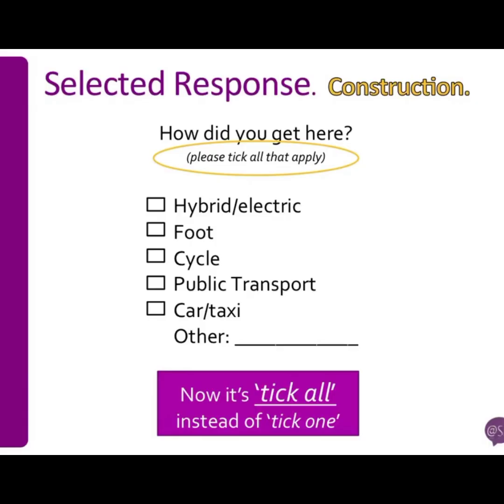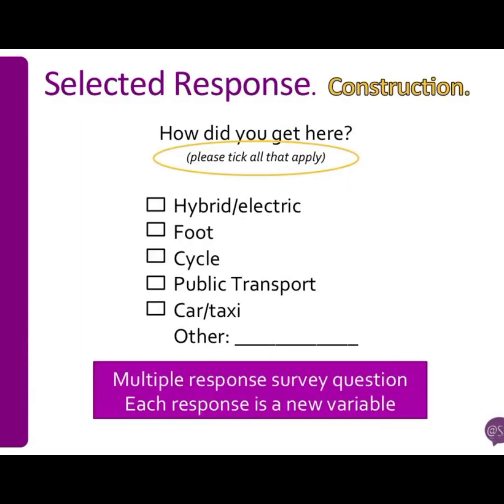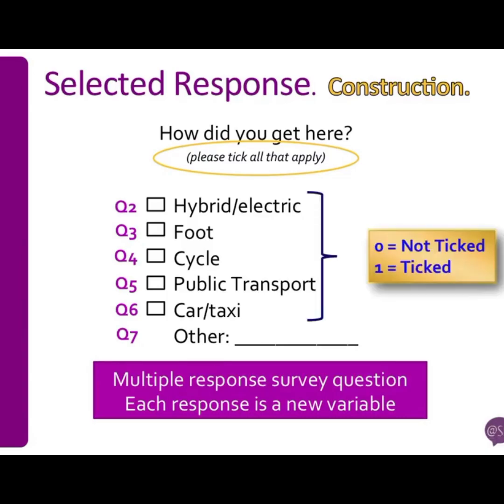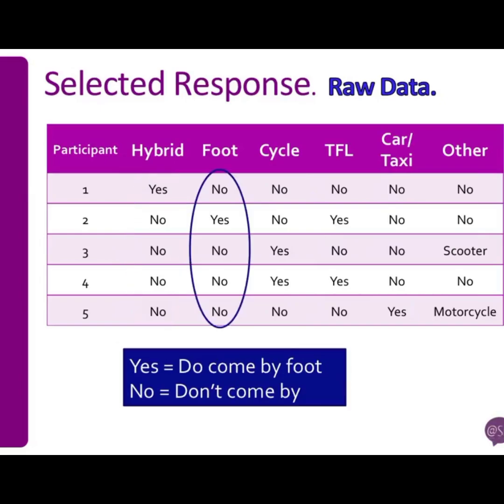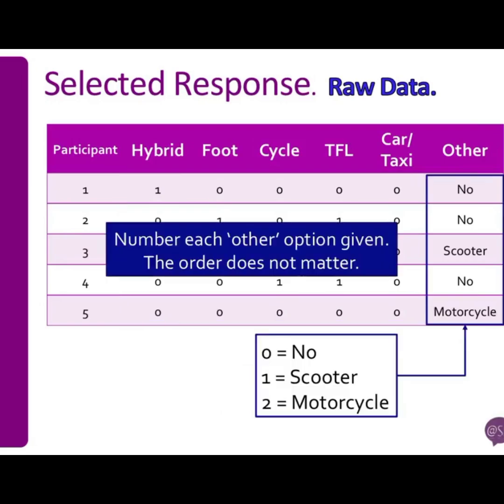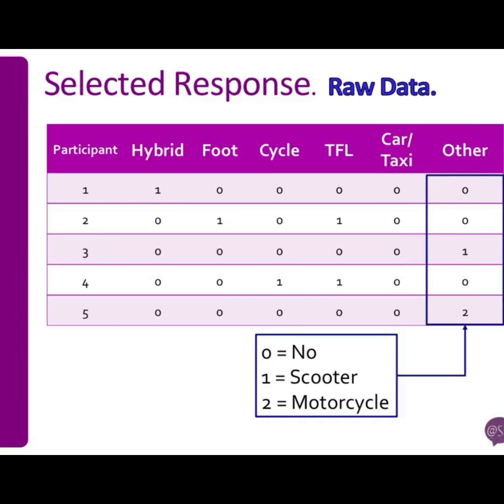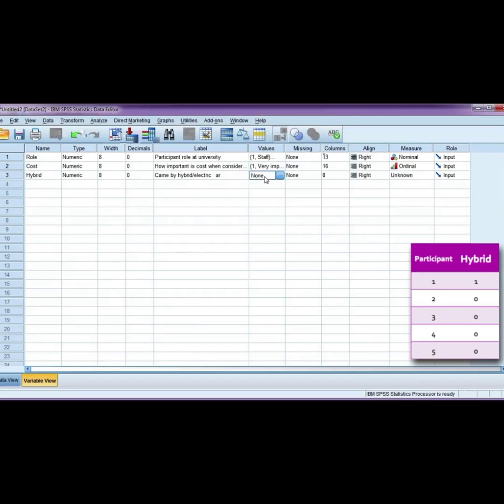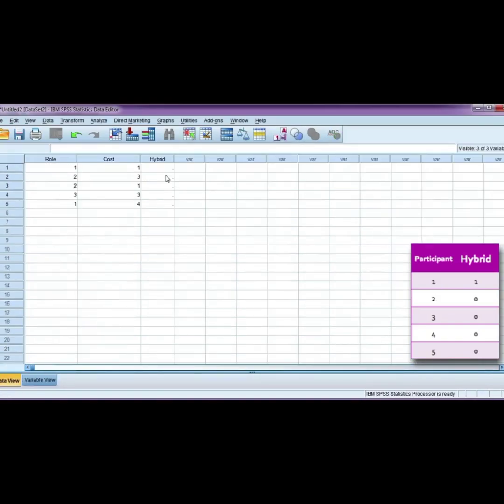SPSS Enter Questionnaire Data Rank Analysis/many types of data enterSPSSsftw@Awais_funny_video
data analysis using SPSS
data Enter
links Ideas and paragraphs
creating to links
creating to tools
Facebook ID

this video is very important

Mean this idea to creating the Link and paragraphs method
who the knowledge of Link creating and paragraphs in this video

Awais Raza
I am  student of  statistics
 Master degree of IUB